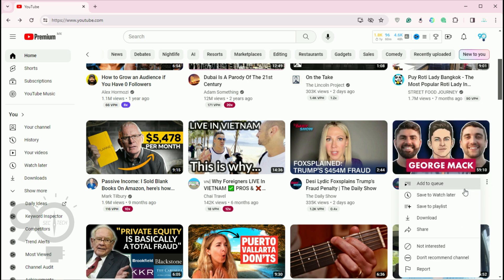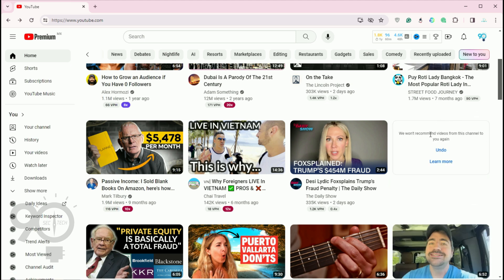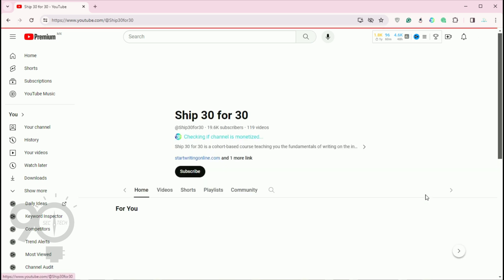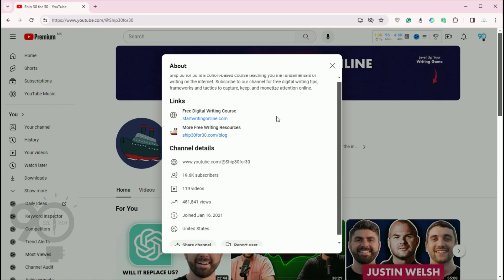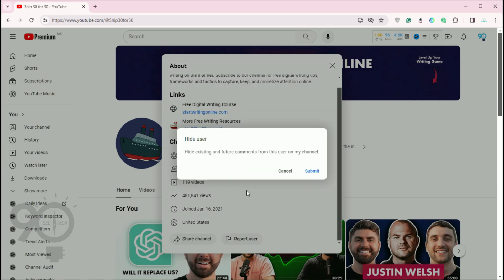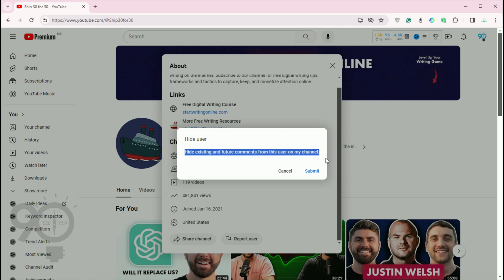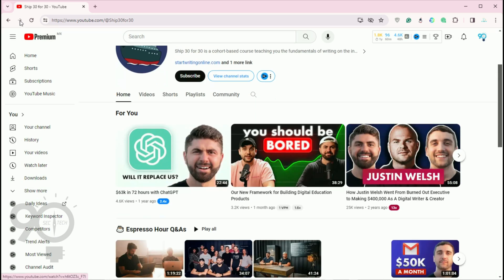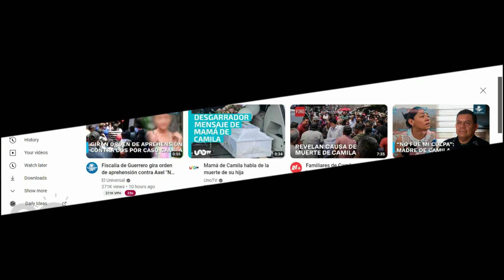Block Annoying YouTube Channels Instantly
The #1 AI LMS for Online Course Creation & Sales!

In this tutorial, you will learn how to block YouTube channels and users on PC with our easy-to-follow guide. Discover step-by-step instructions to remove unwanted channels and users from your PC feed, enhance your YouTube browsing experience, and ensure a personalized video stream.
Whether you're looking to block annoying channels or prevent specific users from commenting on your videos, our tutorial on blocking YouTube channels and users on PC covers everything from using YouTube's 'Not Interested' feature to reporting and hiding users. It is ideal for enhancing your online safety and personalizing your YouTube content.

All content presented on this channel is intended for educational and informational purposes only. We do not promote, endorse, or encourage any unlawful activities, including the use of cracked software or pirated materials. All demonstrations and discussions are meant to help viewers understand concepts and acquire skills within legal and ethical boundaries. By using the information provided, you agree to comply with all applicable laws and accept full responsibility for your actions.